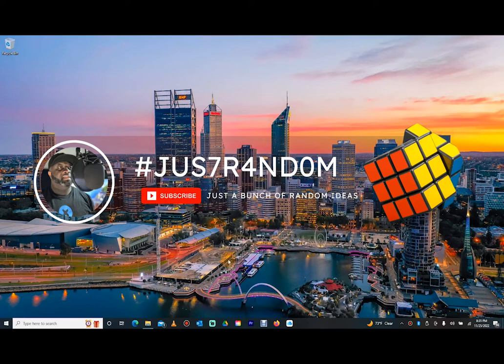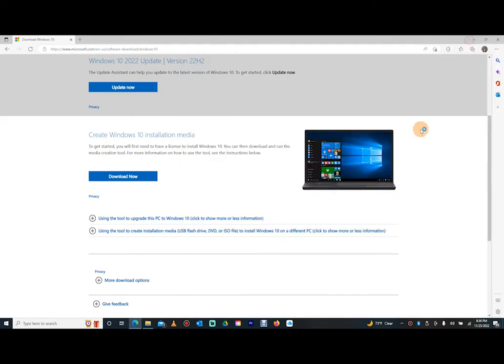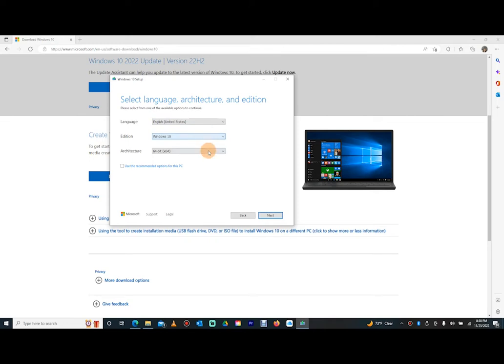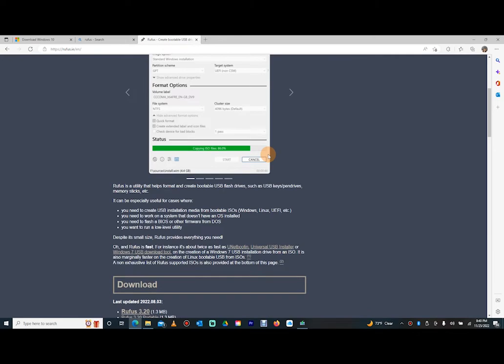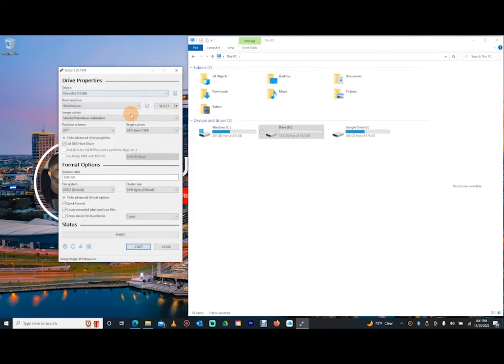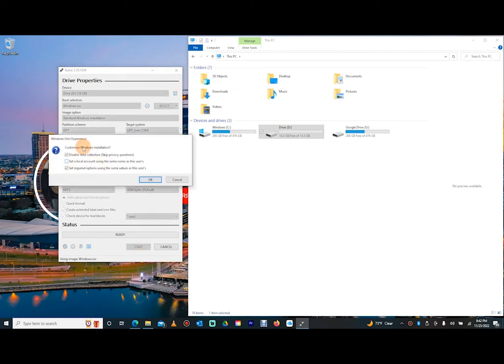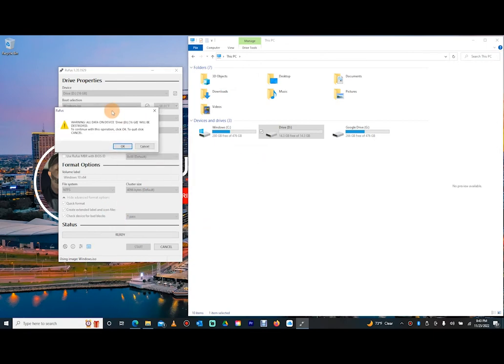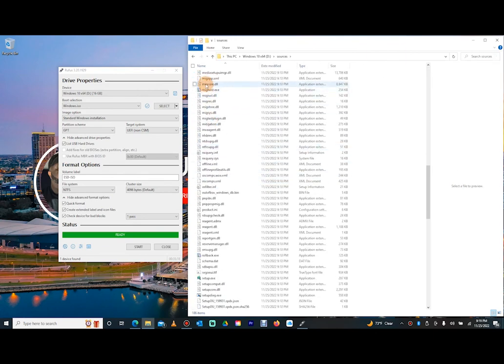How To Create Windows 10 Bootable Media (USB)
►Estimated Difficulty: Medium
►Time Required: 30  - 45 minutes

Other music in this video is intented for creation and meadia only.